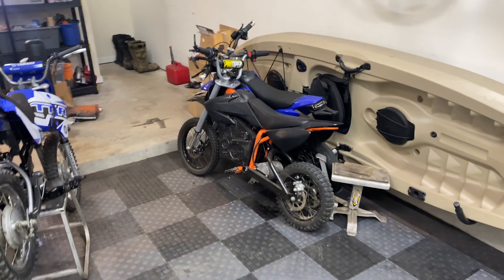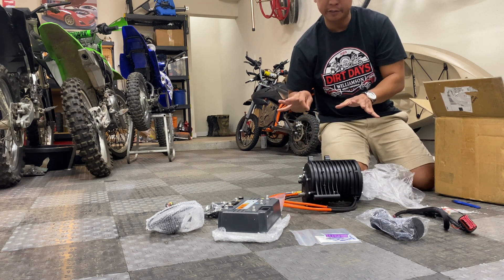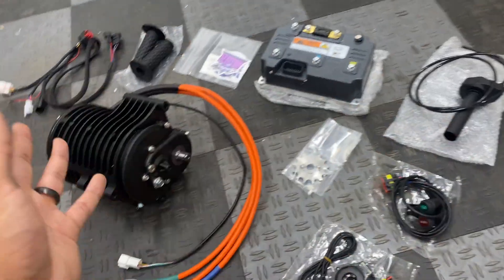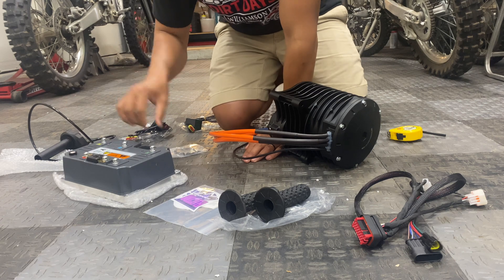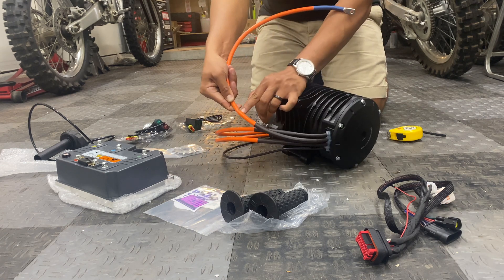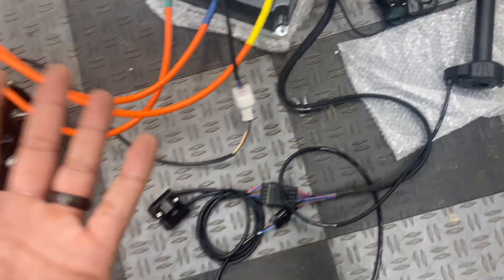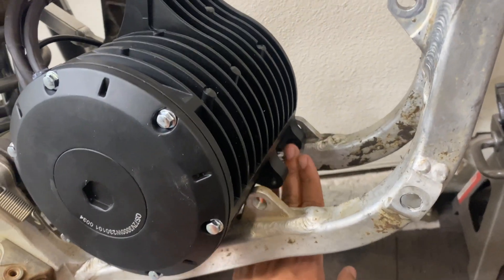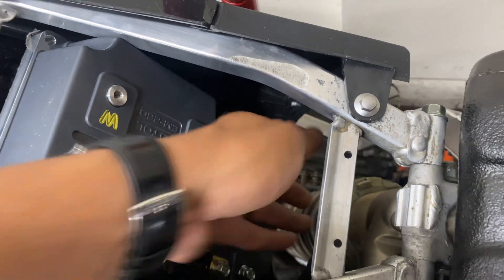Electro & Co EMX 25kW Kit Unboxing Parts Overview E&C QS138 70H V3 Votol EM-260 Controller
After one month of patiently waiting.. I received my QS138 V3 EMX Kit from Electro & Co. Good news is all that patience rewarded me with an upgrade to an EM-260SP Controller :)

FULL BUILD LIST (As of this time):
E&C EMX 25kW Kit- QS138 70H V3
2019 YZ Restyle Plastics Kit
Pro Taper 1-1/8 Inch Handlebar Mounts
HTTMT 1 1/8" Fat Bar Handlebar
Pro Taper 2.0 Square Bar Pad (Stealth)

TIMESTAMPS:
00:00 - Intro
00:45 - E&C QS138 Kit Unboxing
01:28 - All Parts Included
03:21 - Votol EM-260 Controller
04:40 - QS138 V3 Motor
05:19 - How It Connects Together
07:43 - What's Next?